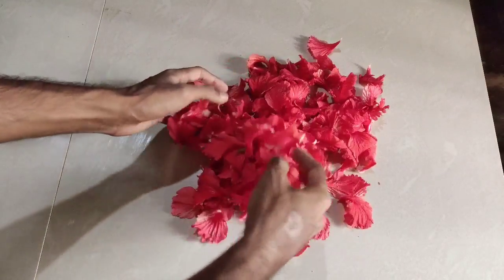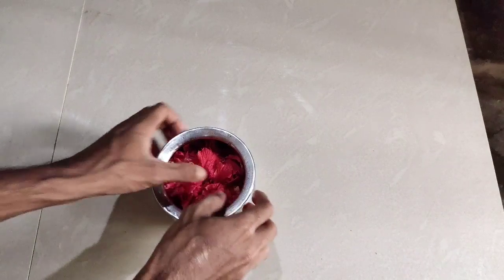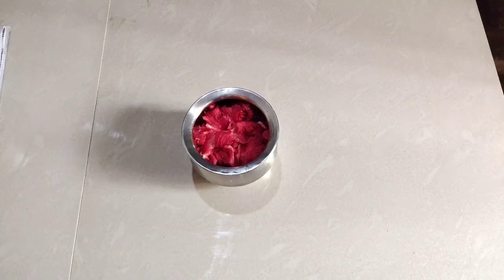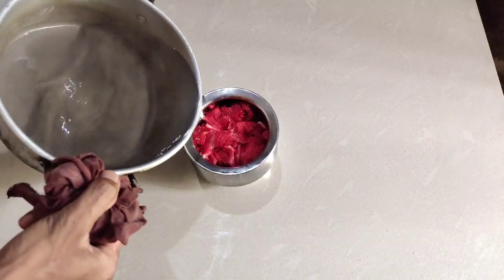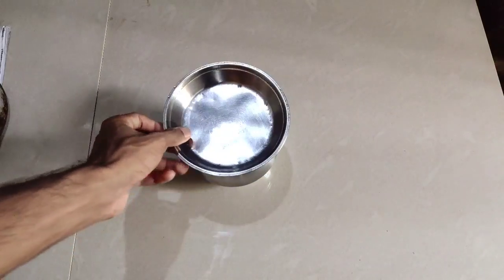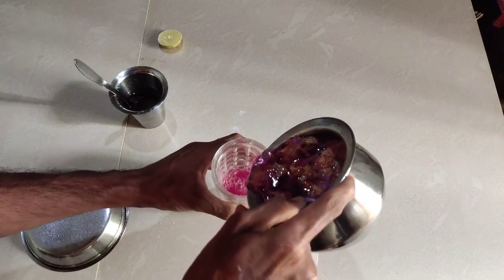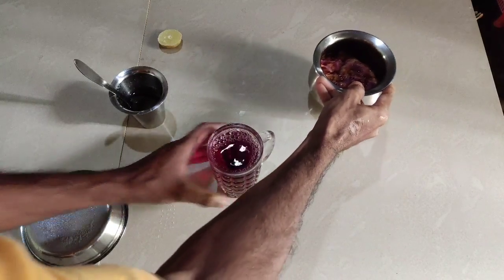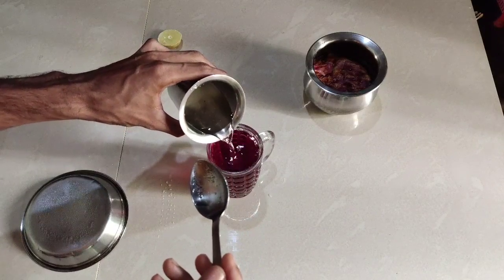Chembarathi Juice-Blood Cound Increase-Techzfoodvlog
vary tastey and healthy drink . And but body blood cound increase .